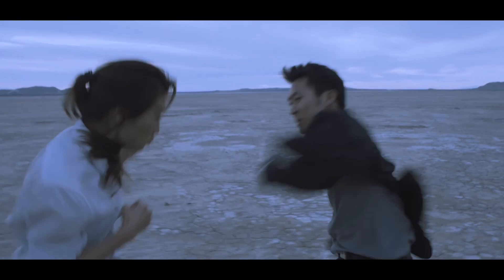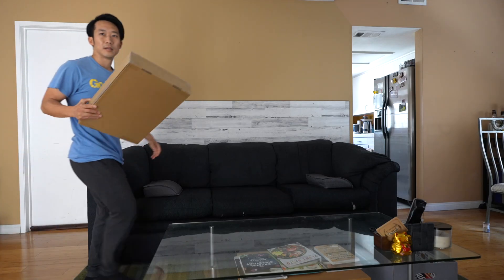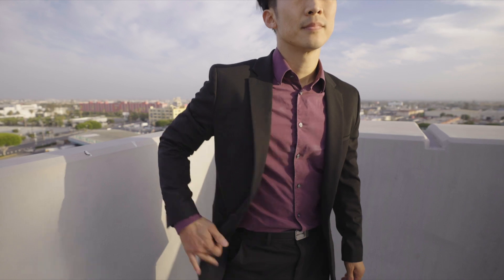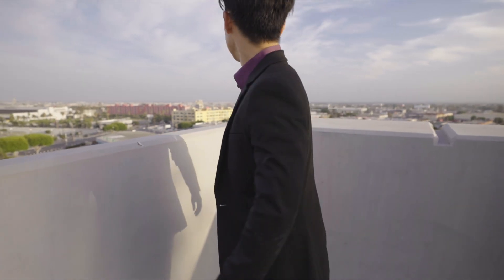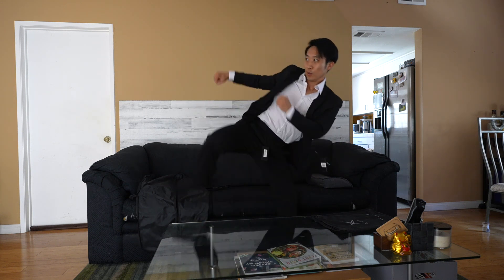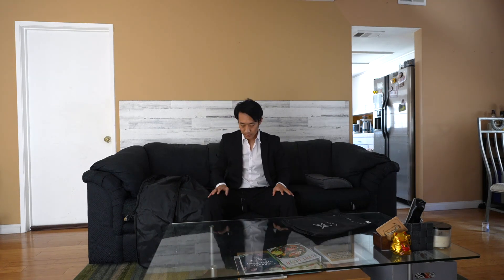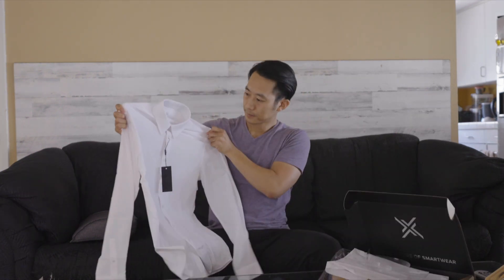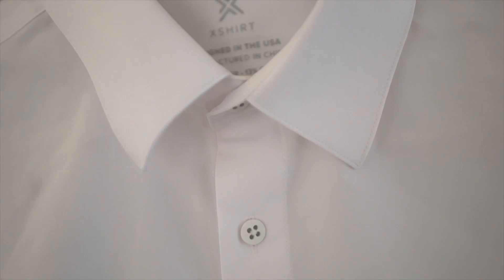I Found the Perfect Suit for Stunt Fight Scenes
xSuit Unboxing and Review

xsuit sent me their xsuit 2.1, xshirt 2.0, and accessories to see how I would move in them.

The suit looks like a suit, but is made out of stretchy material so you can move in it comfortably without it ripping. It also is easier to maintain, wrinkle resistant, and water rolls off of it.

*Do not attempt any stunts without a trained professional